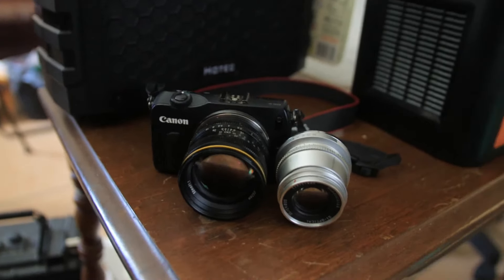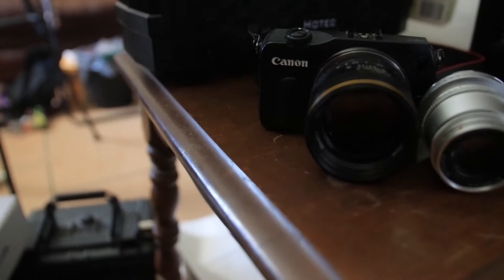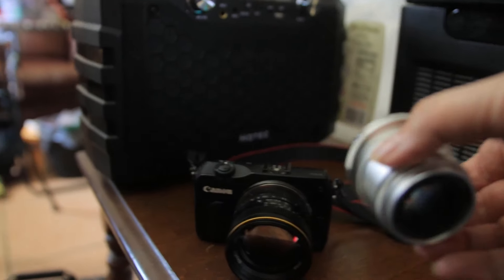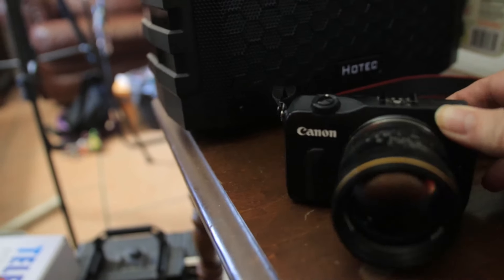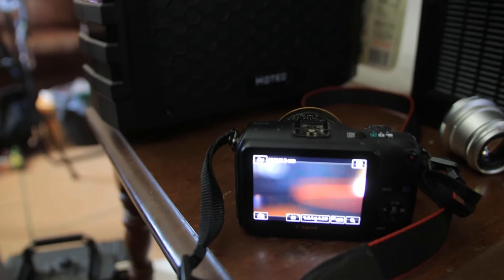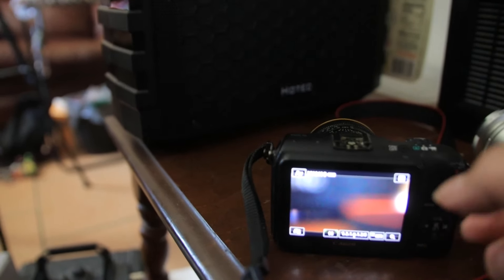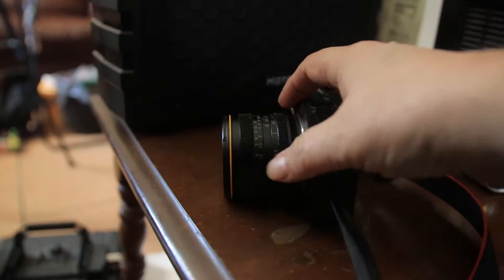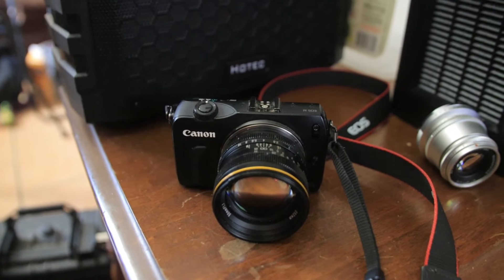EOS M with 50mm f/1.1 in 2024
Part 2 of the 3 part OLD Canon cameras series. I still use the EOS-M and manual focus lenses. TTArtisan 35mm f/1.4 is just being shown. I have 2 sample pictures from the Kamlan 50mm f/1.1 lens. One is at f/1.1 and the other at f/4.